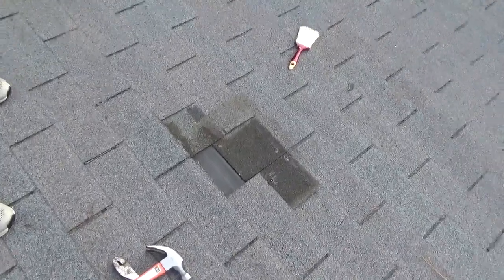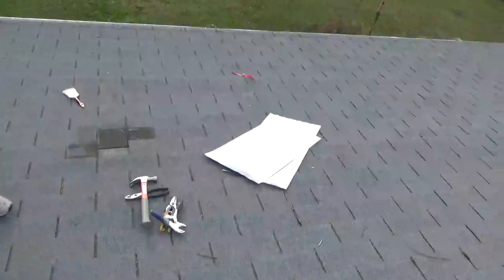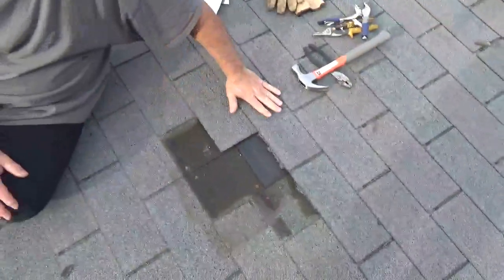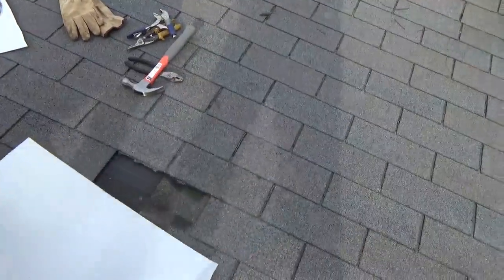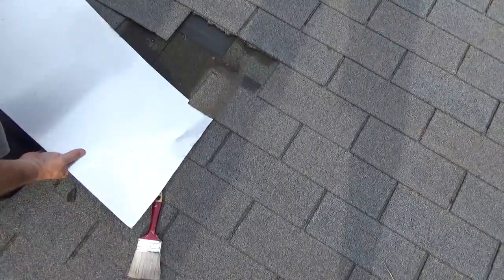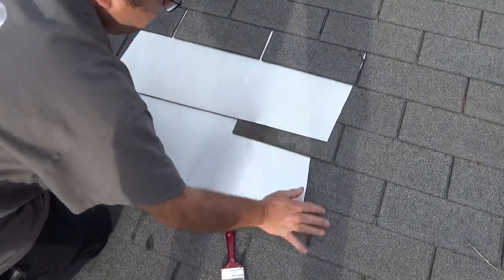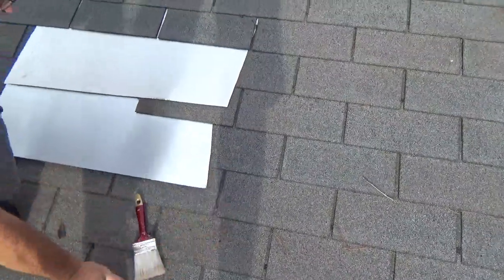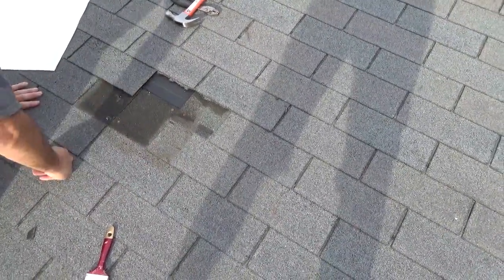Simple Roof Leak Repair, replacing damaged shingles easily,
Simple Roof Leak Repair, replacing damaged shingles easily, aluminum flashing slips under existing shingles easily, easy to cut for size from flashing roll, use of roofing cement seals around the nail holes, seals the damaged tar paper underlayment, Harvey Spooner, Hoarding Mayhem, 10_23_2017,